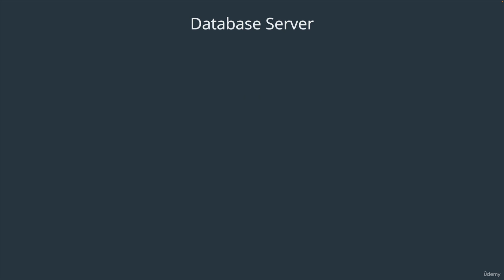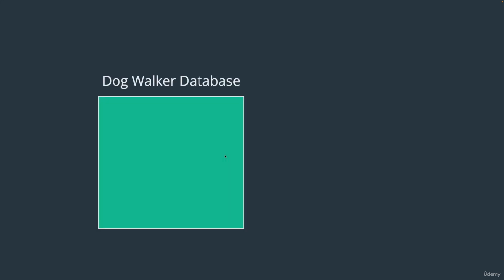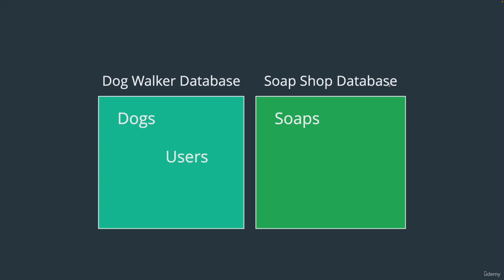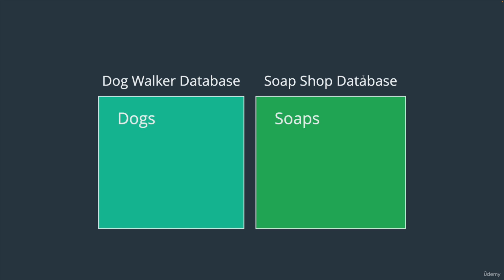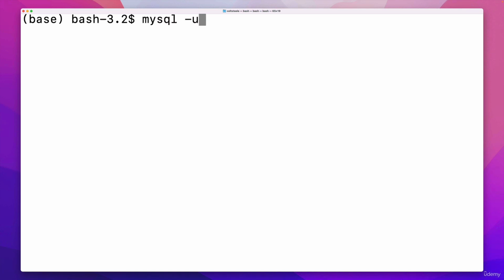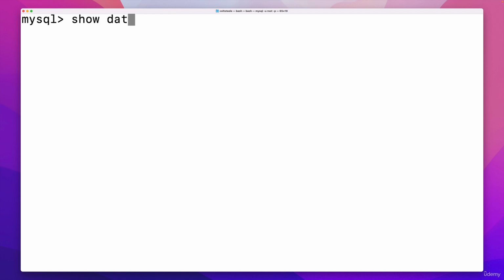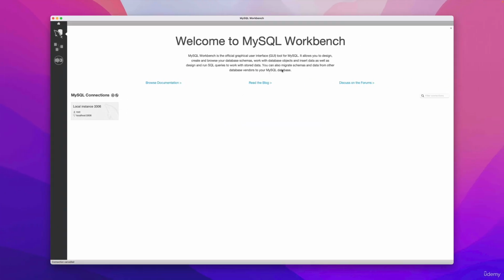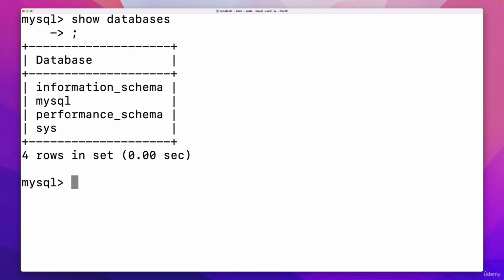13 - Showing Databases